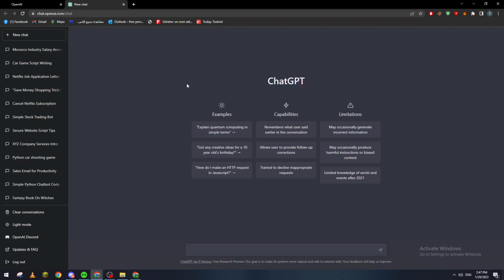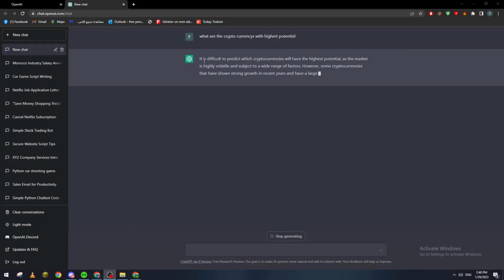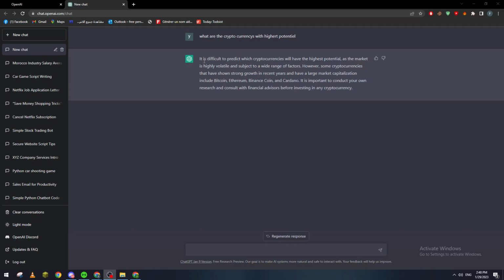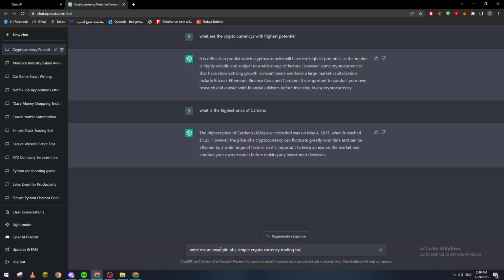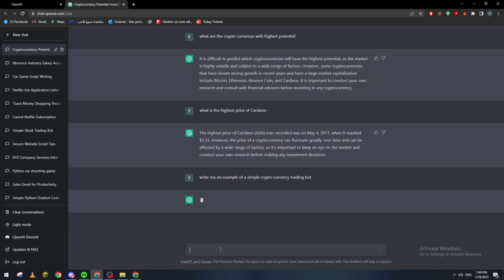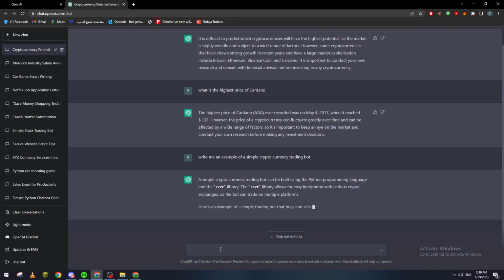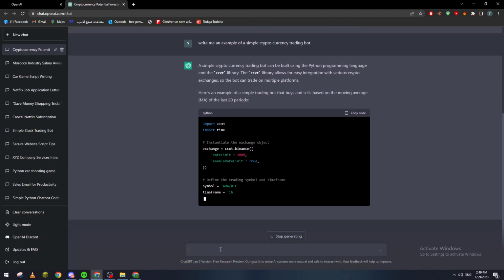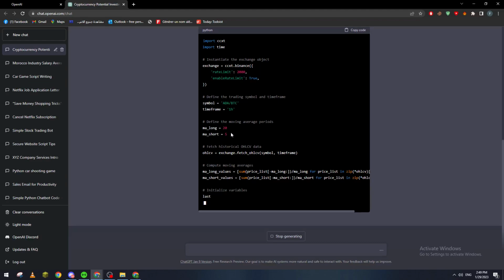How to use AI to earn money with cryptocurrency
How to use AI to earn money with cryptocurrency , with the blockchain technology and bitcoin rising in price you might wonder how to use AI to make money with crypto.